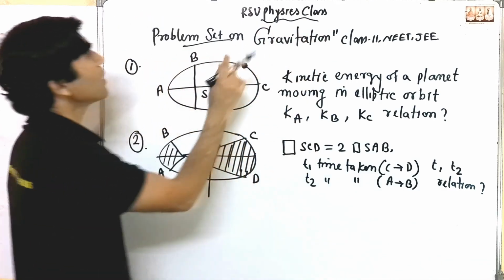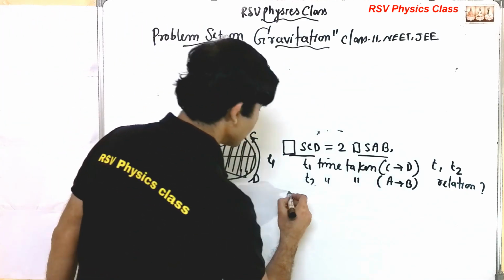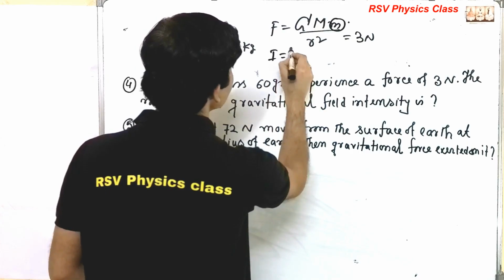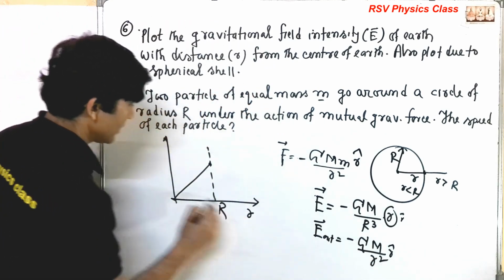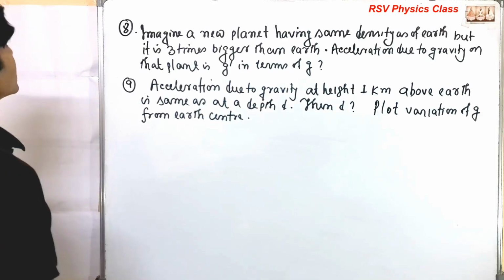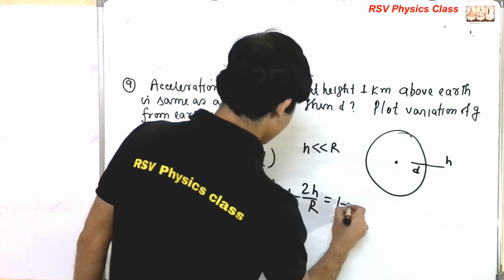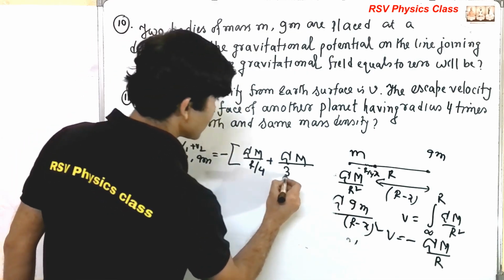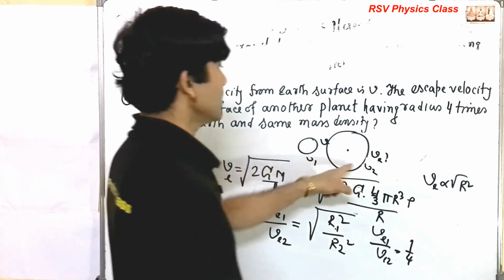Problem set |Gravitation |Class 11 NEET JEE| RSV Physics Class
This video lecture is on problem set and discussion on Gravitation  for Class 11 NEET JEE by RSV Physics Class